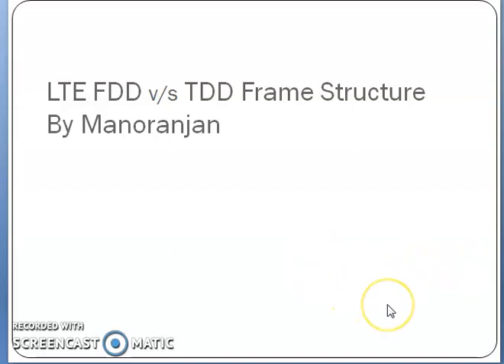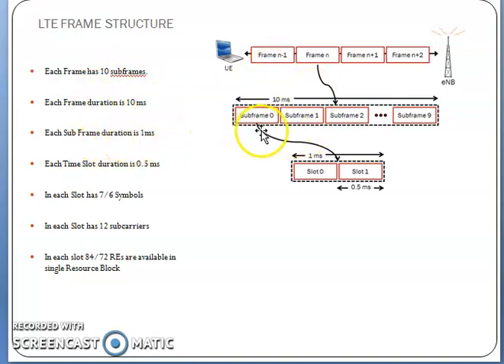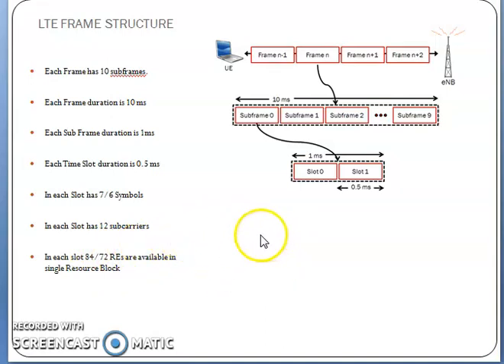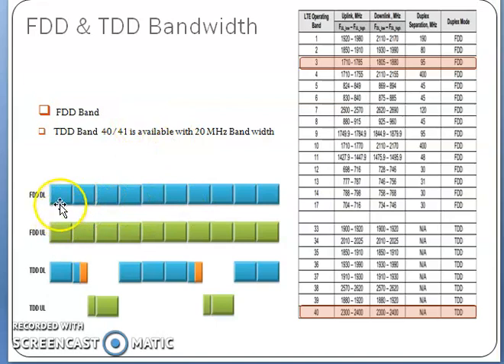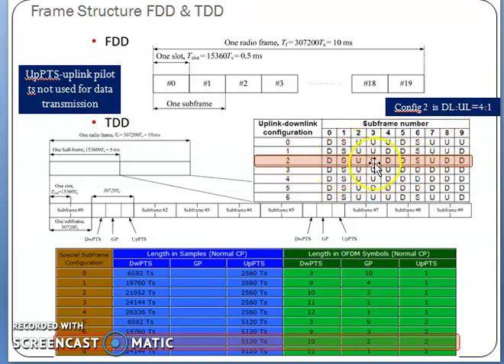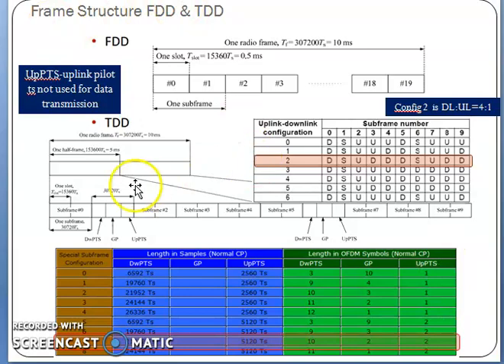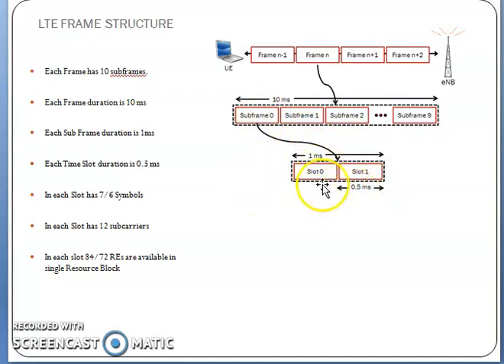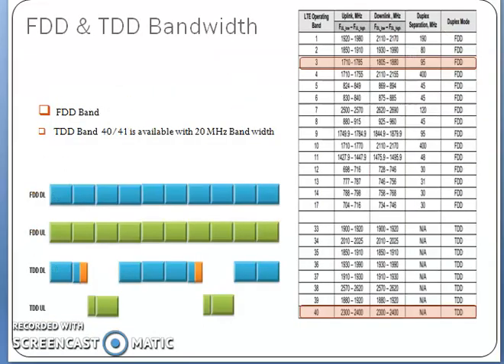Frame Structure 4G TDD vs FDD